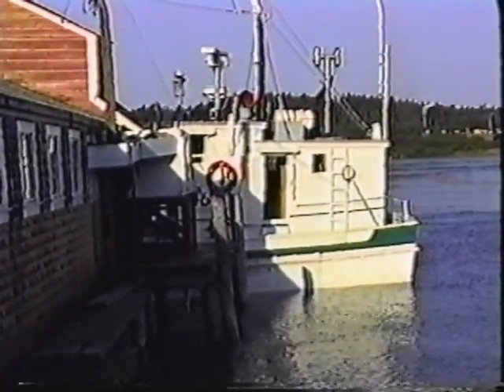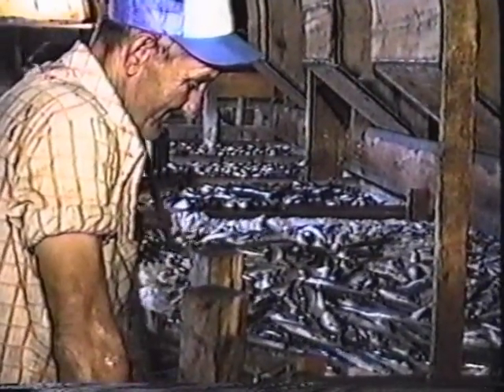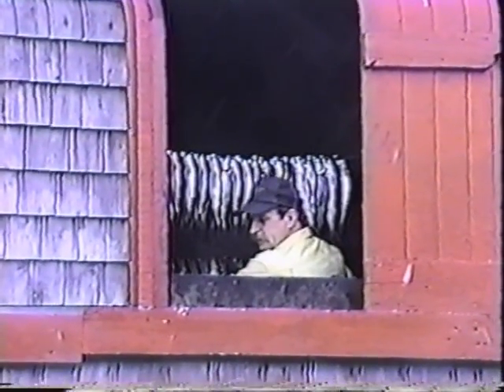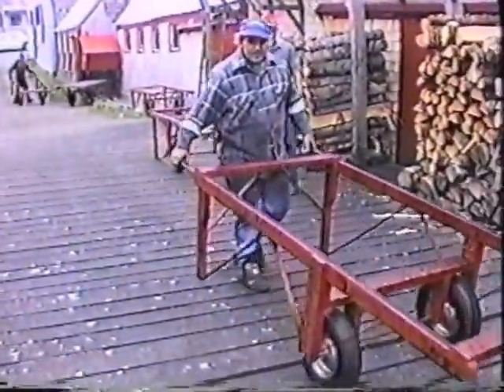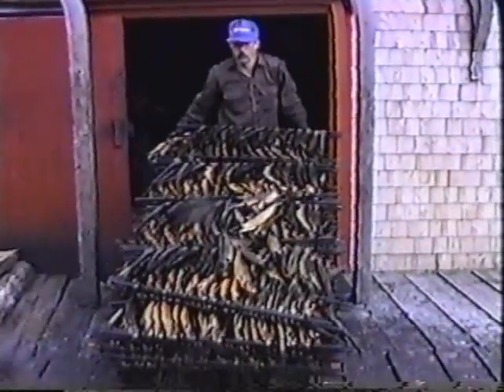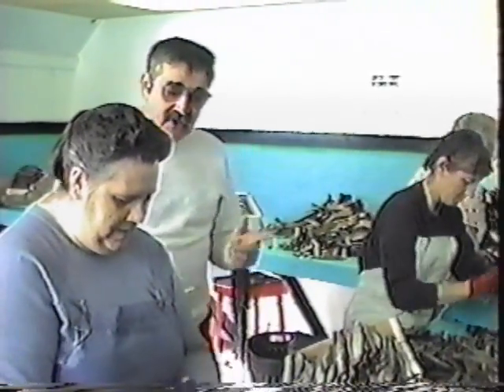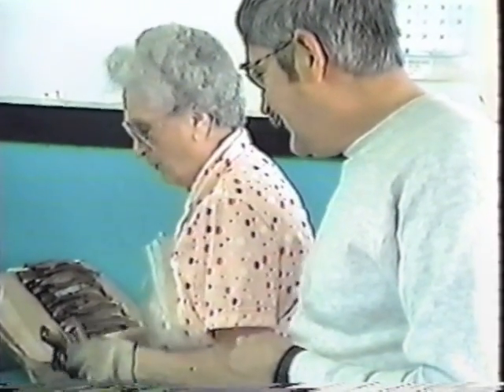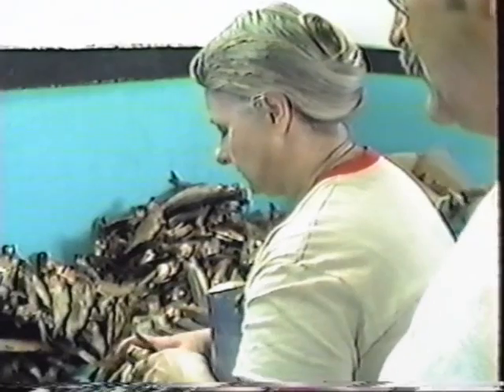The Last Smokehouse - Lubec, Maine 1990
Video by Bunky Tinker about the McCurdy Smokehouse, the last operational smoked herring house in the United States.  Recorded on October of 1990.